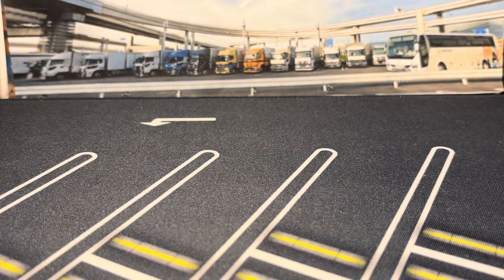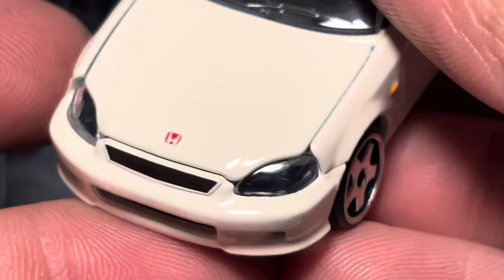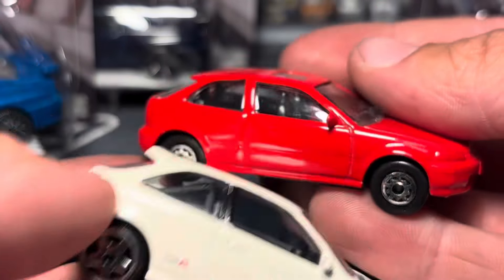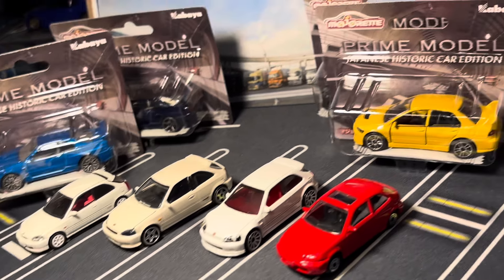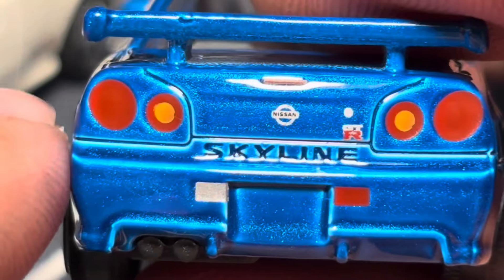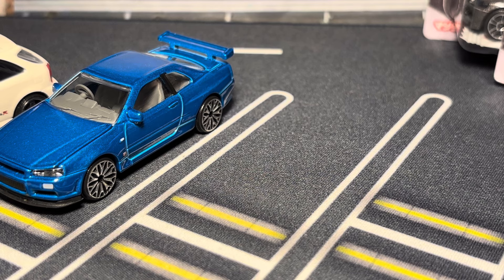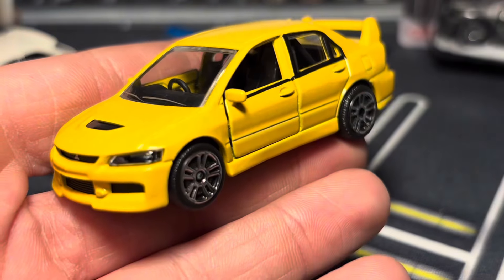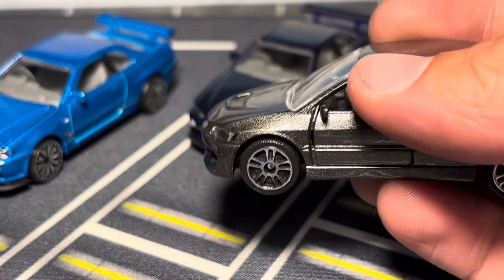Majorette Japanese History Car collection, showcase and review!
All 3 castings are brand new for 2024!! Honda Civic Type R, Nissan Skyline GTR R34 and Mitsubishi EVO 9